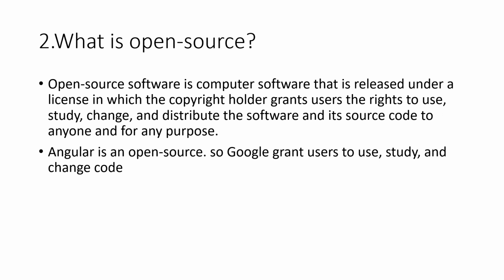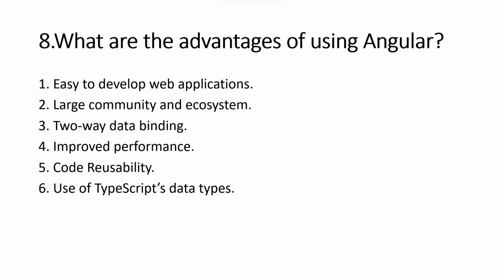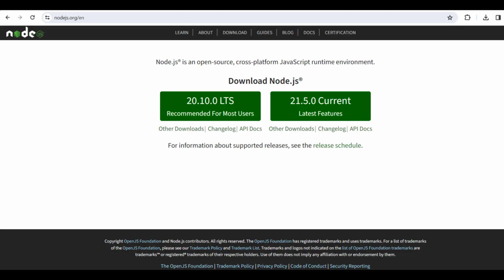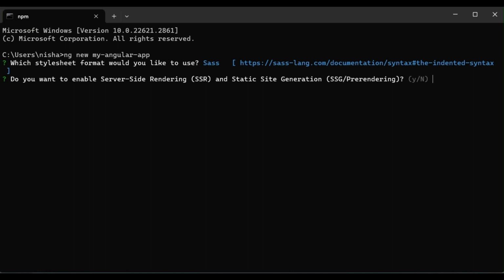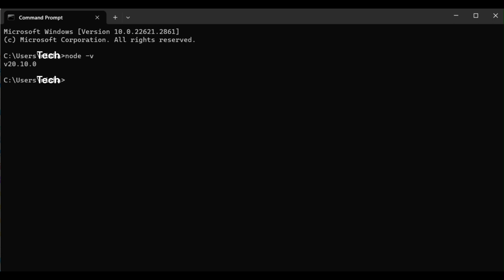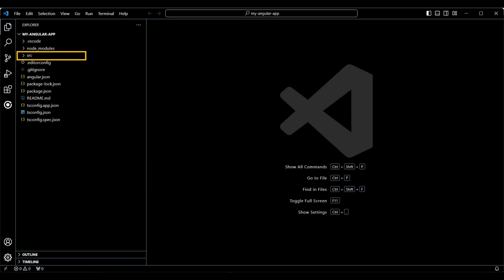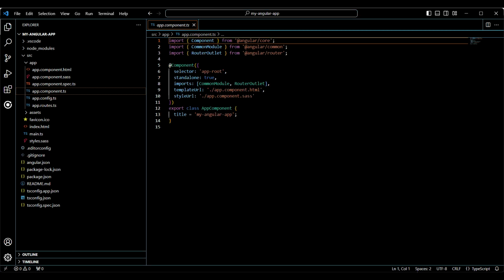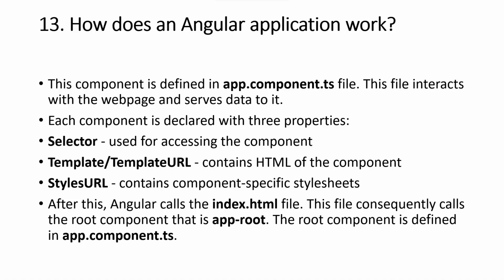Angular Tutorial & Interview Question Series 1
👋 Welcome to our Angular Tutorial & Interview Question Series! Whether you're a beginner or an experienced developer looking to level up your skills, this series is designed to provide you with a comprehensive guide to Angular, one of the most powerful front-end frameworks.

🔍 Video Overview:
In this first installment, we'll cover the fundamentals of Angular, starting from scratch. From setting up your development environment to understanding the basics of components, services, and data binding, you'll gain a solid foundation in Angular development.

🛠️ Questions will be Covered:

1. What is Angular?
2. What is open-source?
3. What is a framework?
4. What is TypeScript?
5. What are dynamic web pages?
6. What is a single-page application?
7. Why were client-side frameworks like Angular introduced?
8. What are the advantages of using Angular?
9. What are the disadvantages of angular?
10. How to create a new angular project?
11. How do you check the current node version?
12. How do you check the current global angular CLI version?
13. How does an Angular application work?

🚀 Why Angular?
Angular is a robust framework developed and maintained by Google, offering a structured approach to building dynamic web applications. Its modularity, two-way data binding, and dependency injection make it a favorite among developers for creating scalable and maintainable projects.

💼 Interview Preparation:
This series will also include common interview questions related to Angular, helping you prepare for job interviews and showcasing your expertise in Angular development.

Don't miss out on upcoming tutorials and interview question sessions.